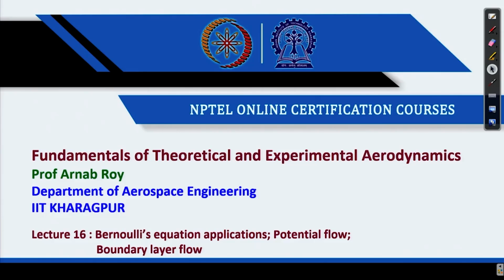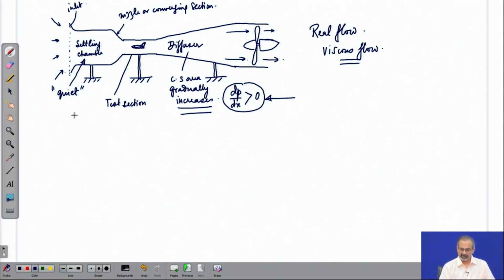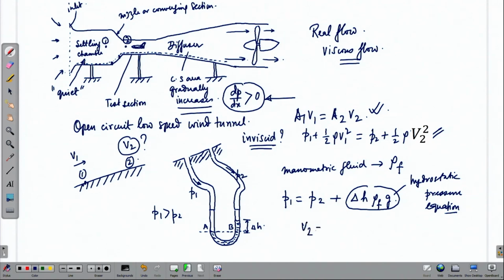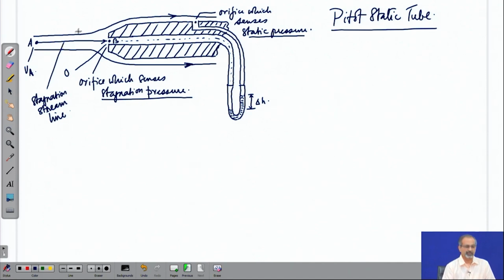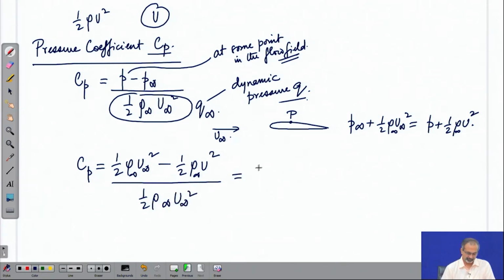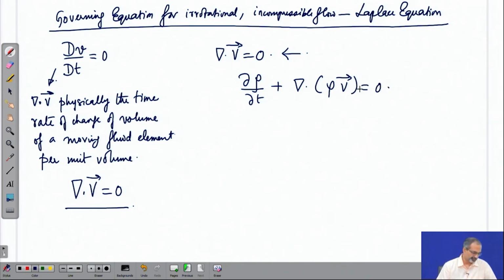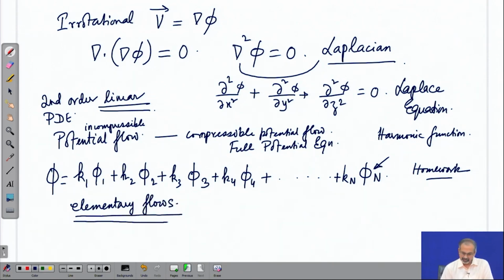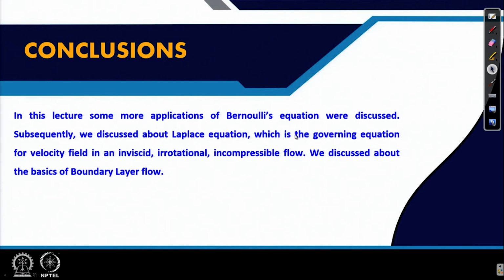Lecture 16: Bernoulli's equation applications; Potential flow; Boundary layer flow